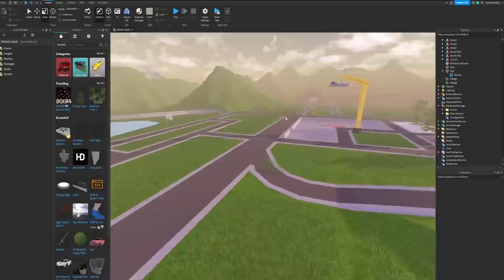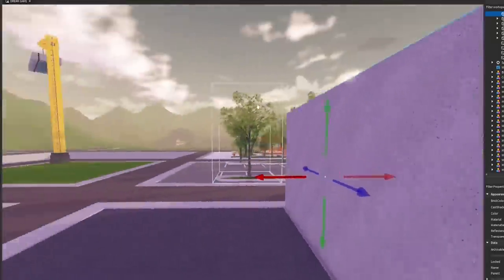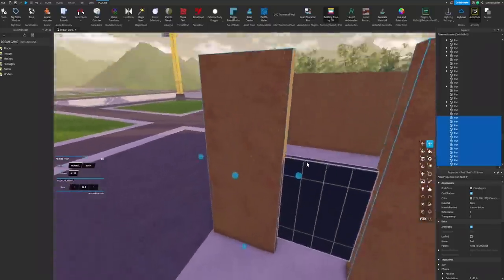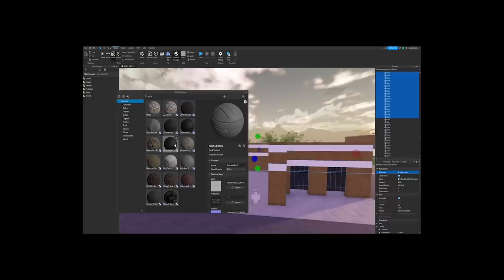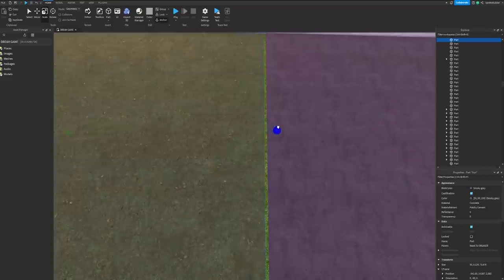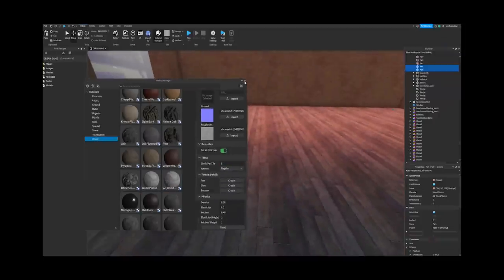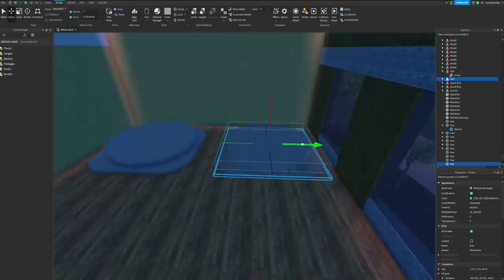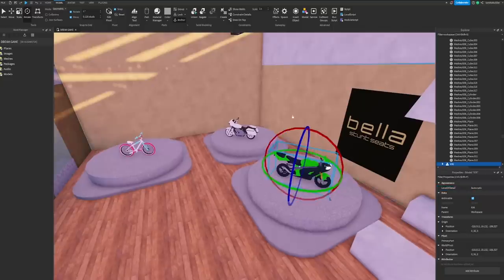Creating My Dream Roblox Game!